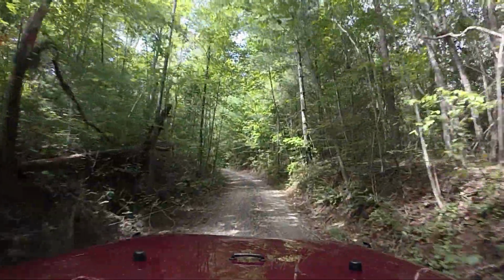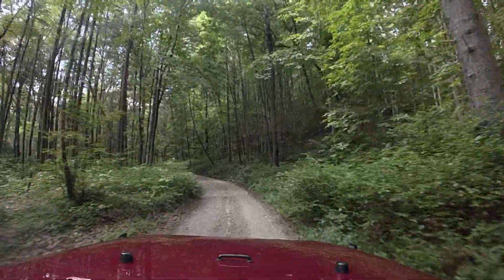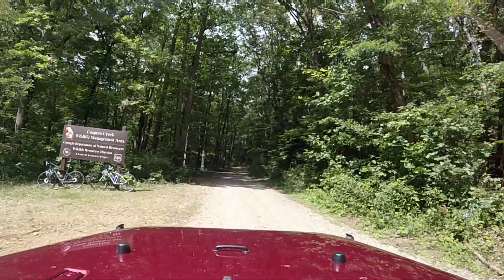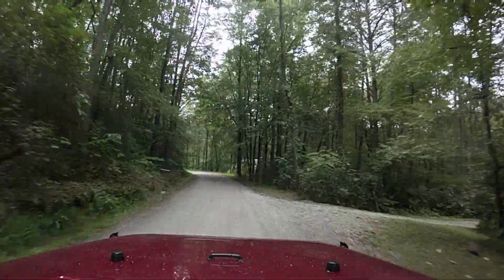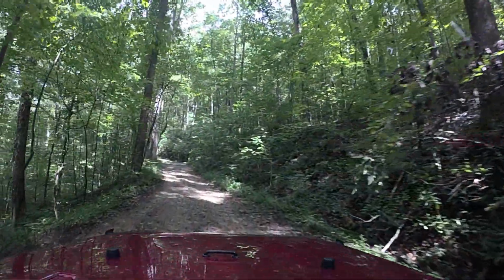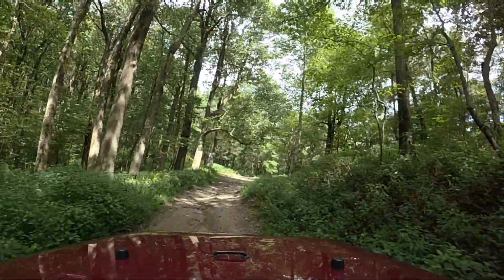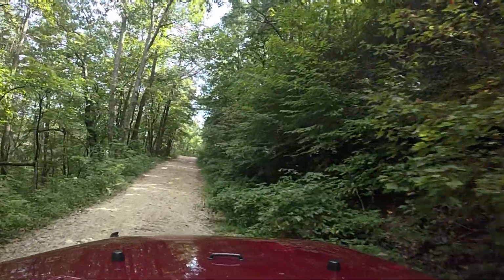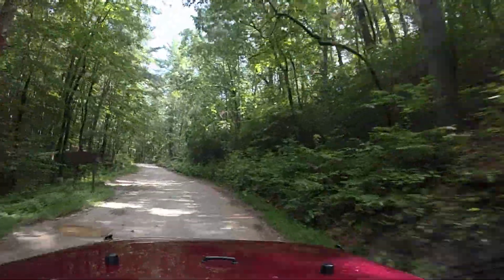2012 Jeep Wrangler JKU - First Real Adventure Part 5 - Wolf Duncan Nimble